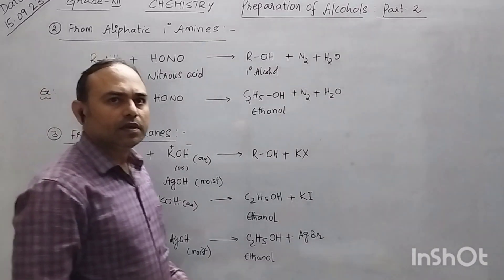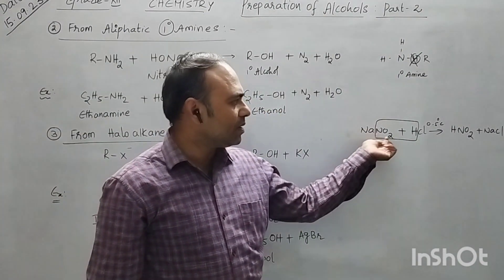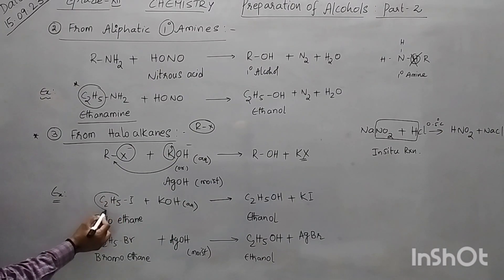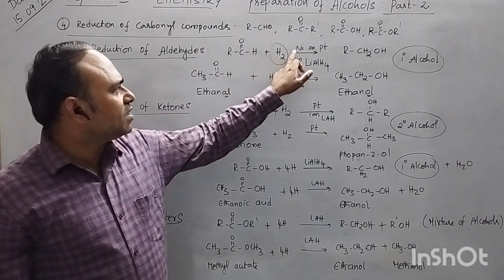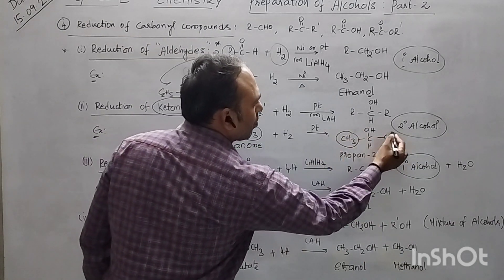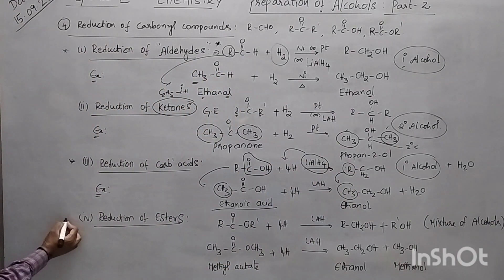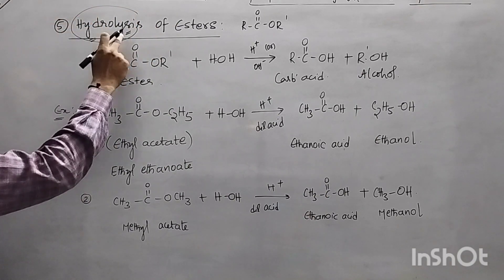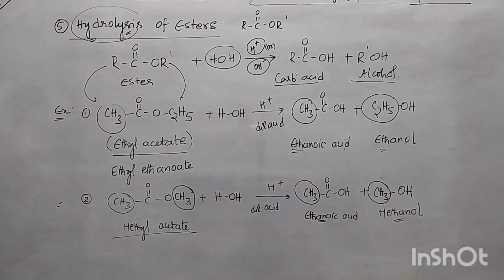Preparation of Alcohols (Part-2)| Alcohols phenols and ethers class 12